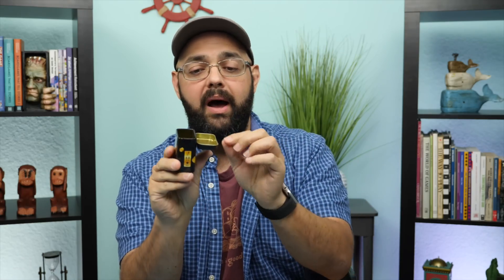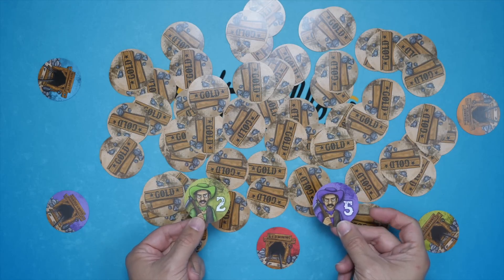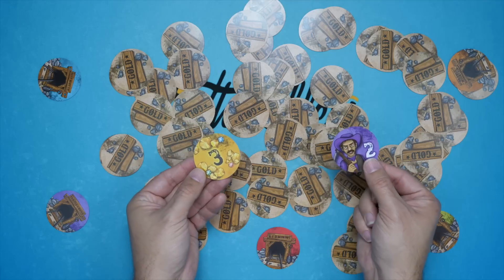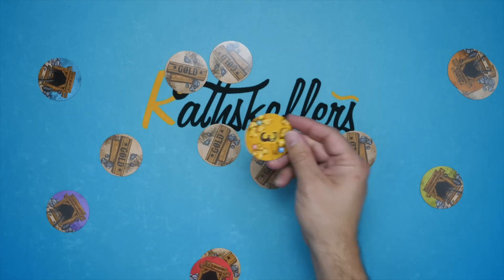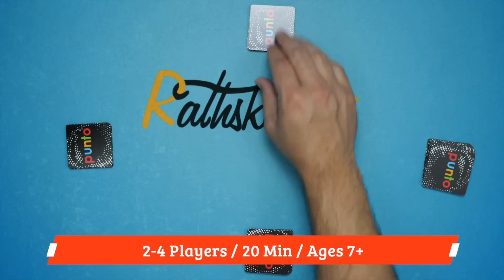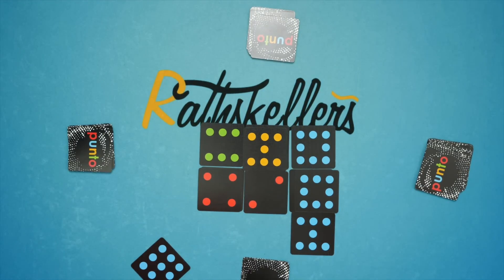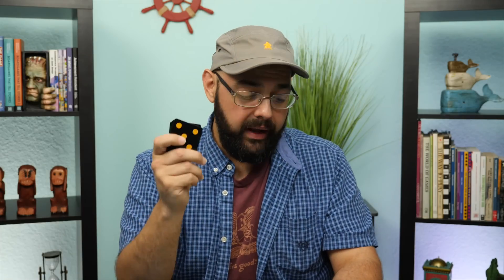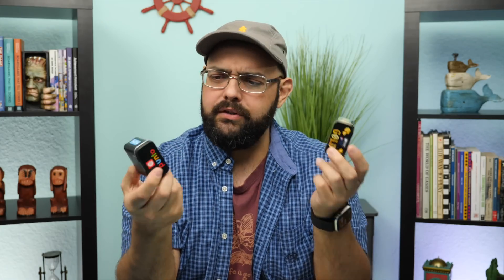Gold and Punto Reviews - with Zee Garcia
Zee checks out these two very small games from publisher Game Factory.

0:00 - Intro
0:59 - Overview of Gold
4:23 - Overview of Punto
6:28 - Final Thoughts